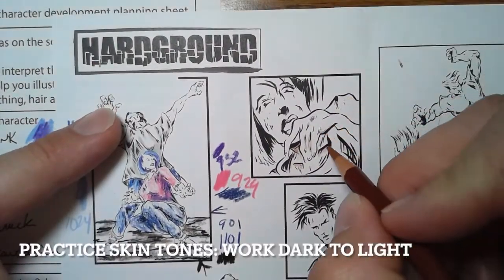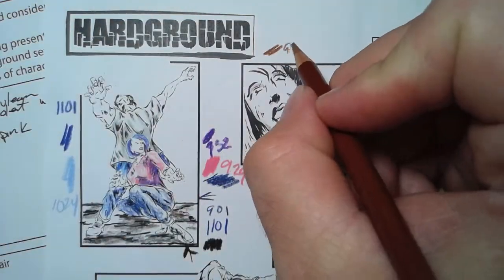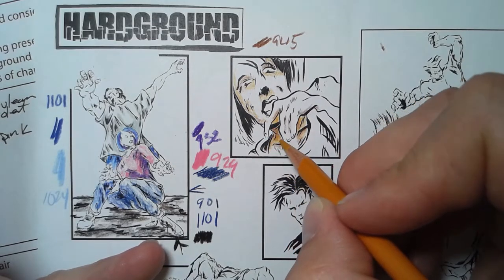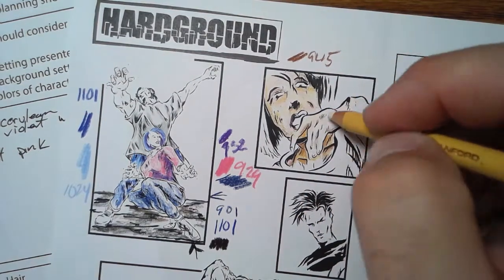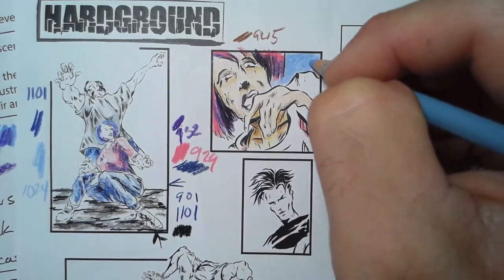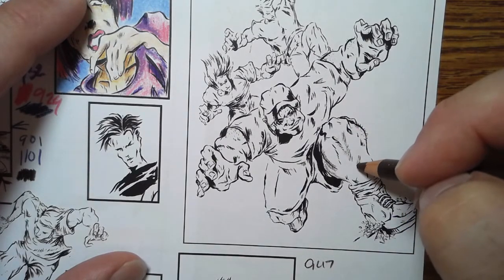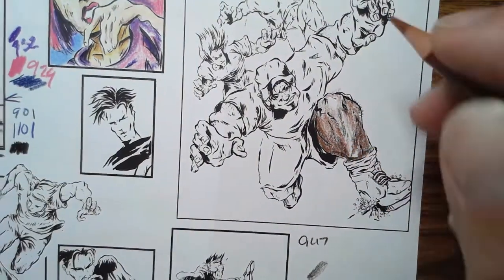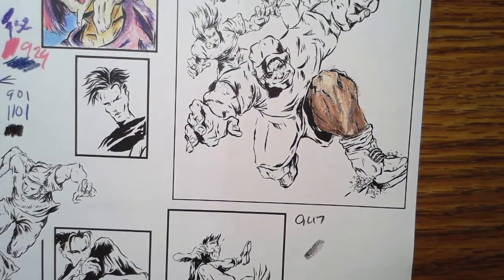Hardground Color Setup Demo part 2 skin tones